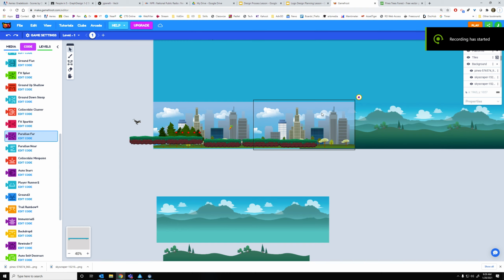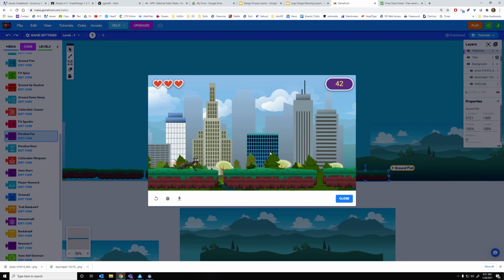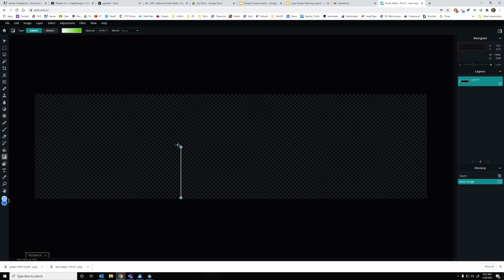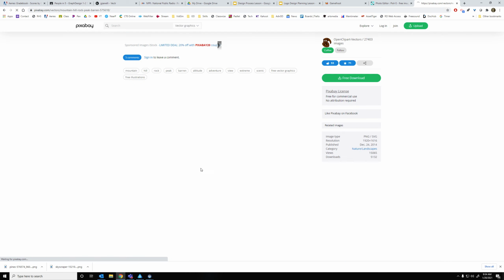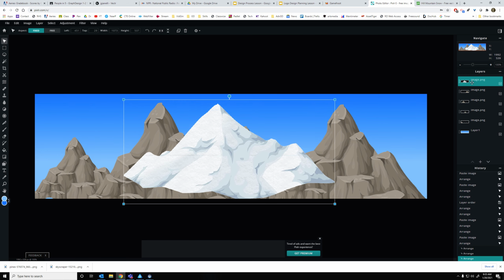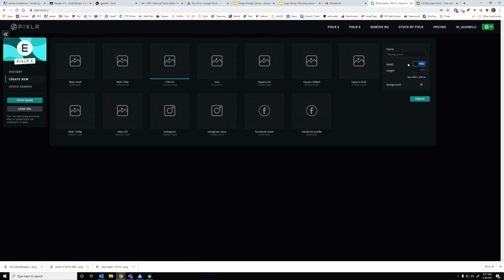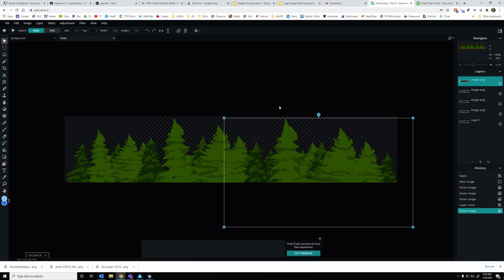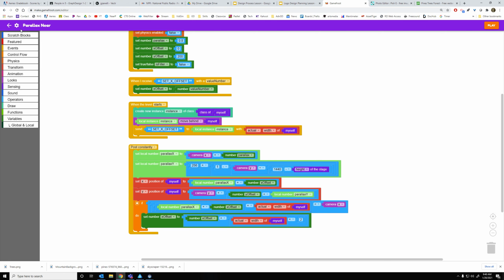Gamefroot parallex background tutorial